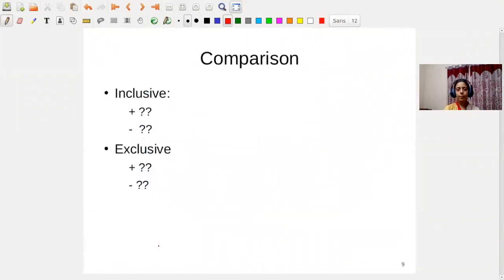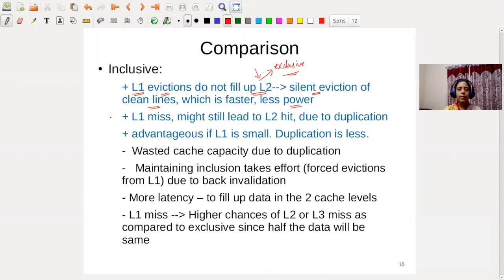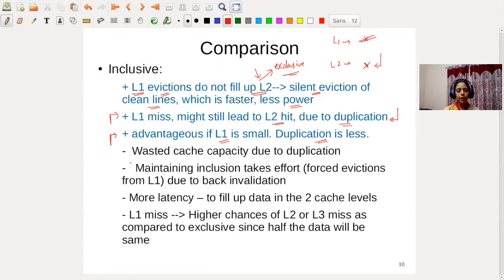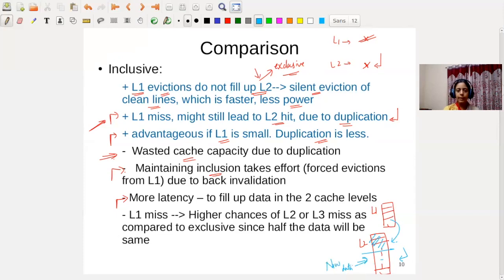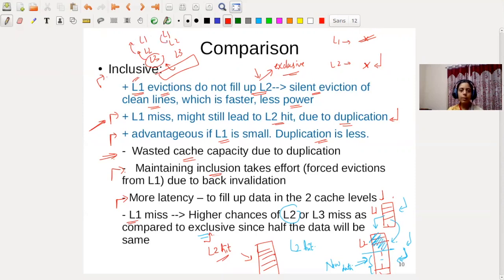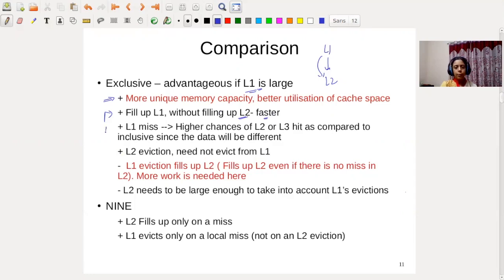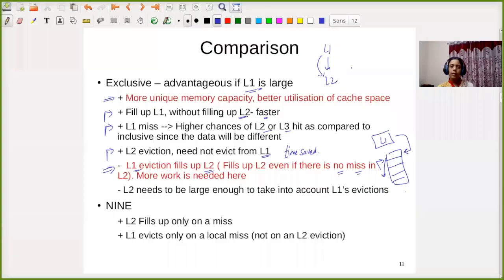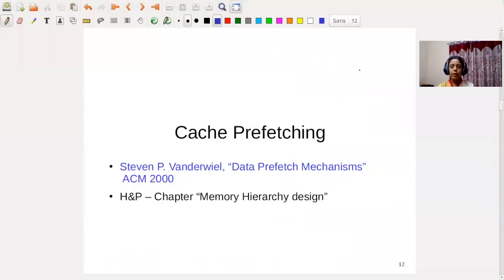Comparing inclusive and exclusive policies in caches | Video 25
Inclusive caches simplify cache coherence by guaranteeing that all data in smaller caches is also in the larger, lower-level cache, but they have a lower overall capacity and can suffer from "backward invalidations". Exclusive caches maximize total capacity, as each level stores only data not present in other levels. But they require more complex management for coherence and have a higher overhead for data movement on a miss